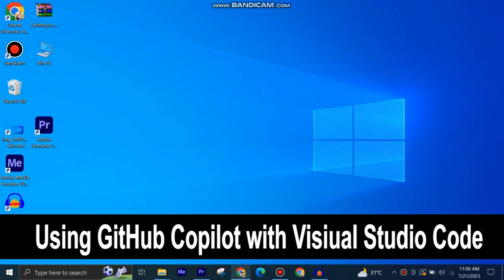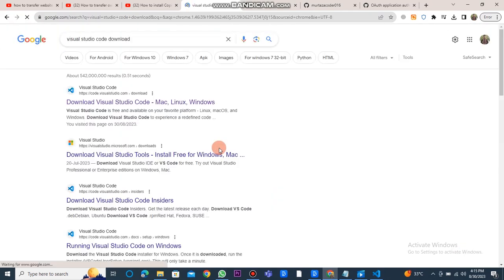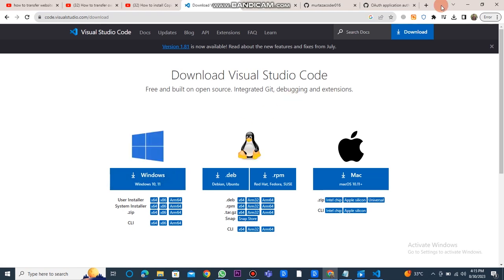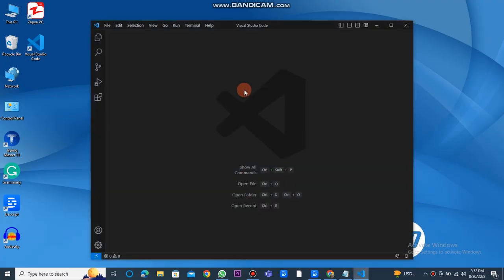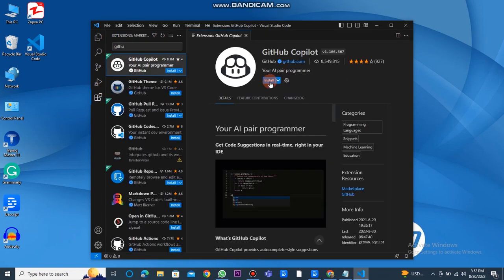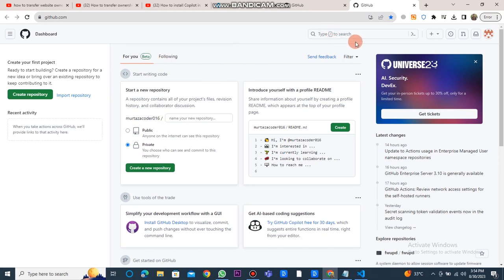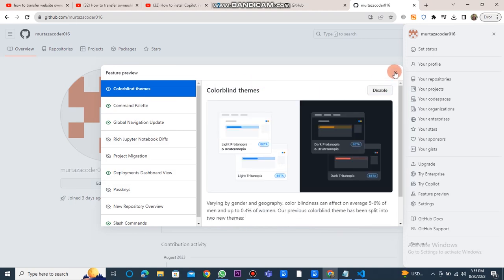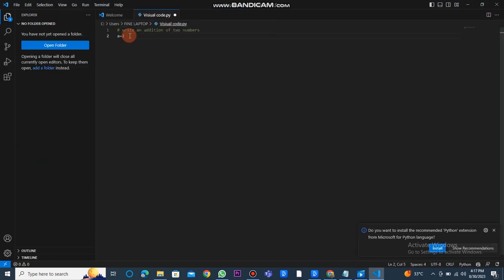USE GITHUB COPILOT WITH VISUAL STUDIO CODE (STEP BY STEP)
Welcome to the ultimate guide on using GitHub Copilot with Visual Studio Code! In this comprehensive video, you're about to discover how to harness the full potential of GitHub Copilot, the revolutionary AI-powered coding assistant, in combination with the powerful features of Visual Studio Code.

0:00 INTRO
0:04 TUTORIAL